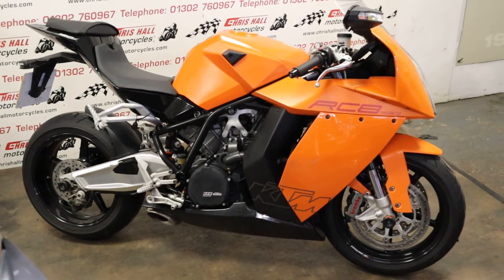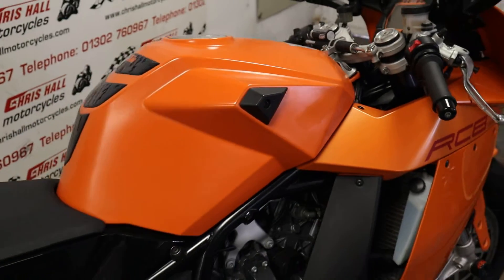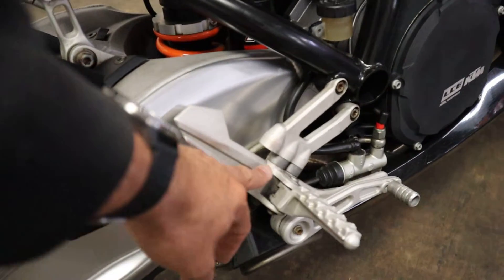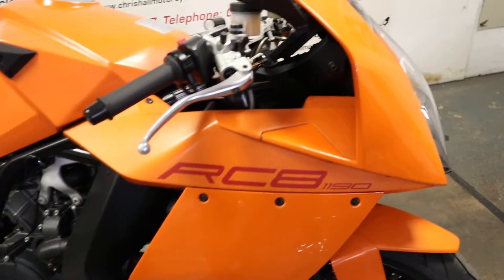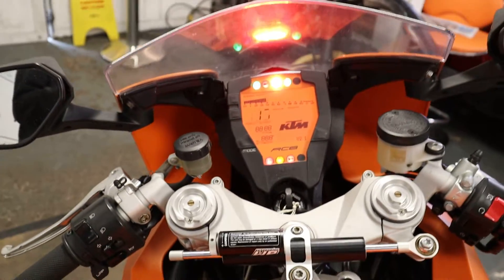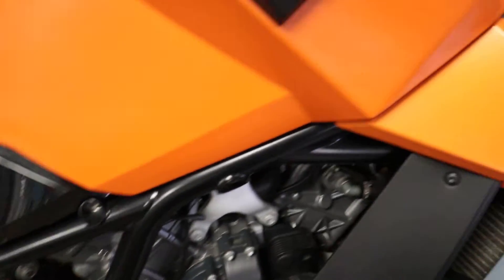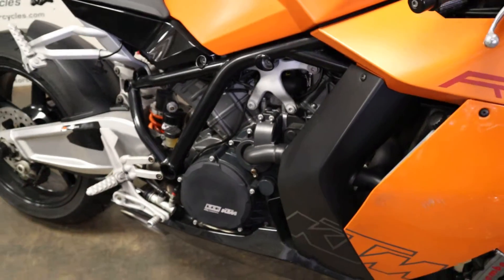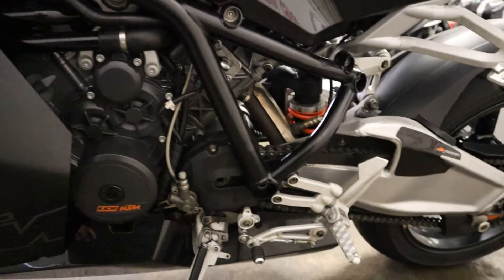2010 KTM RC8, Low Mileage, for sale @ Chris Hall Motorcycles Doncaster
2010 KTM RC8 1190, a stunning low mileage bike. This bike has only done 7873 miles from new. Its a one former keeper bike, and supplied with the complete book pack. Last serviced only 800 miles ago.

KTM 1190 RC8, 1190cc , 2010 10 Reg, 7,873 miles , Orange 12 month MOT, 3 Month Warranty, Finance Arranged, Service History, World wide shipping £7,490